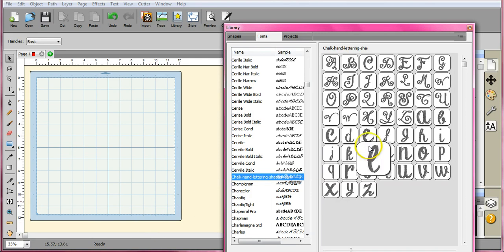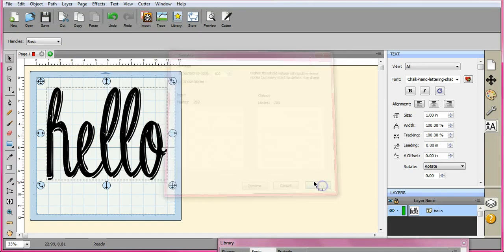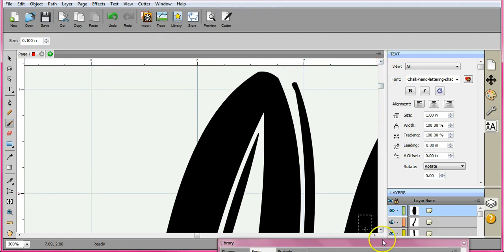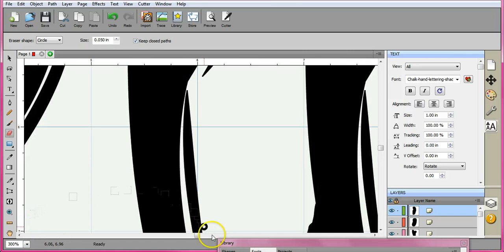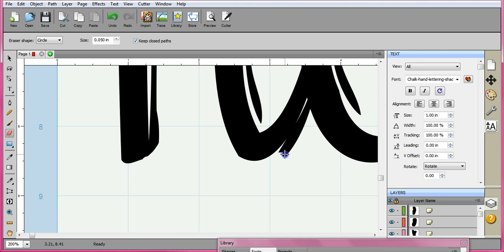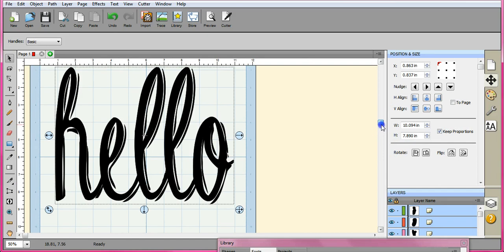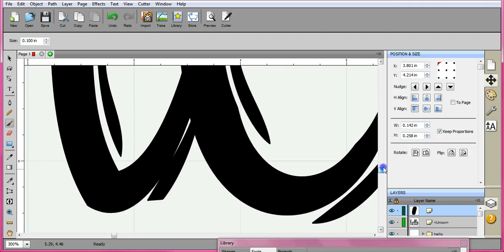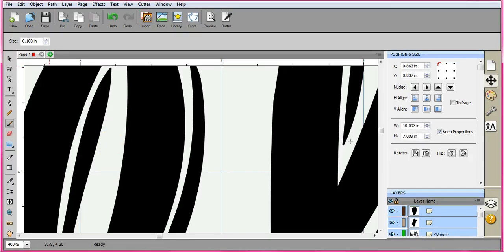Cleaning up fonts and objects to decrease blade work in SCAL4 Jen Blausey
A short how to "clean up" fonts or objects, in SCAL, to allow you to use just about any font.object that you choose. Even the chalkboard type, without wearing our blades. This video tells you how and why =D This is a YOUtube Channel for anyone that has the ScanNCut, SCAL4, Canvas software, or general questions on any of those, based on our Facebook members use and errors encountered.  Please visit our Facebook page for custom tutorials directed to what you would like to see.